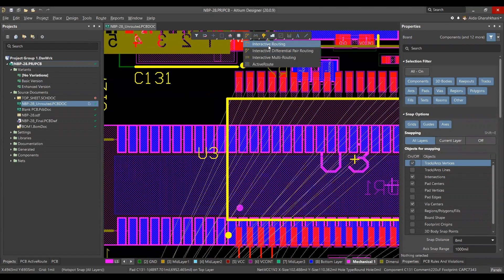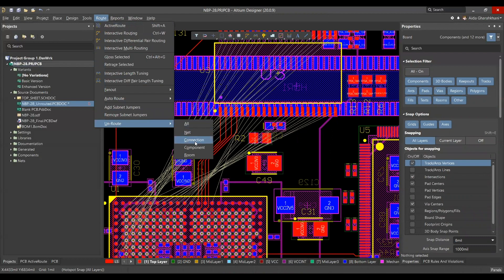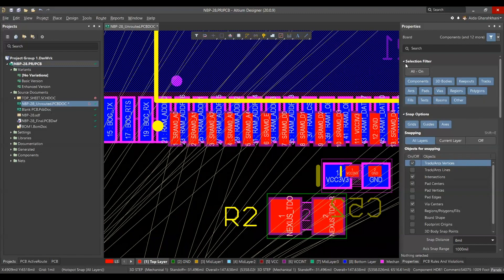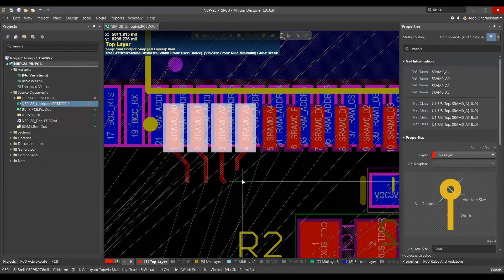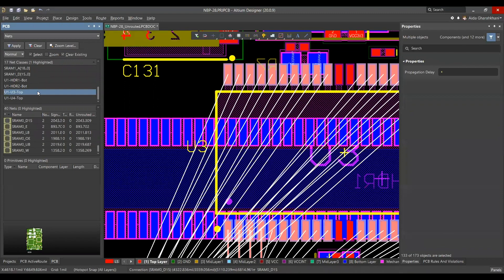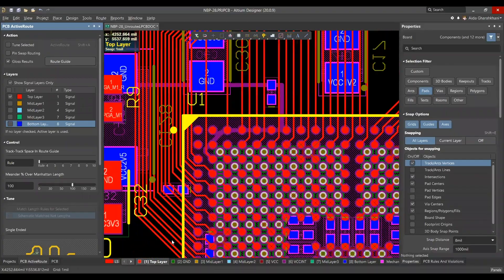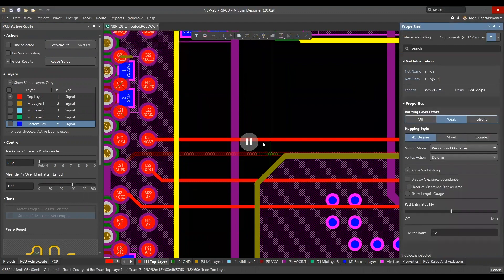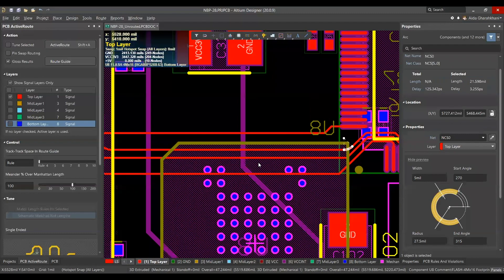Circuit Routing Tips for PCB Designers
Did you know that Routing has many features which engineers normally do not use. Here are some useful tips that help engineers to be more productive :Tilda (~) Access to Short keys, Autocomplete segments to target, Un-route Connection, Properties Selection Filter and Multi routing, Active Route, Editing Trace, Hogging style and Meter Ratio.